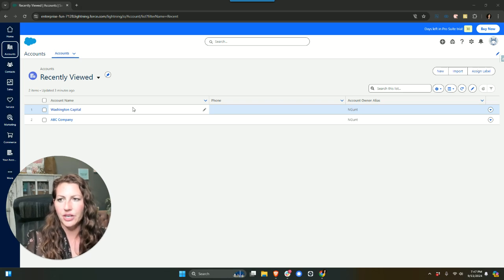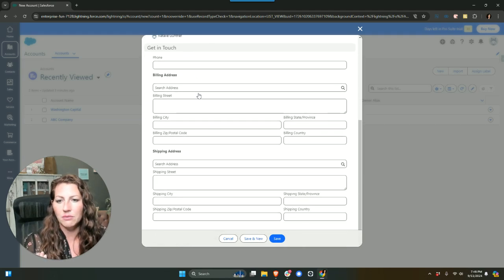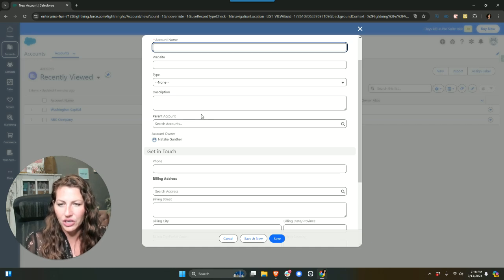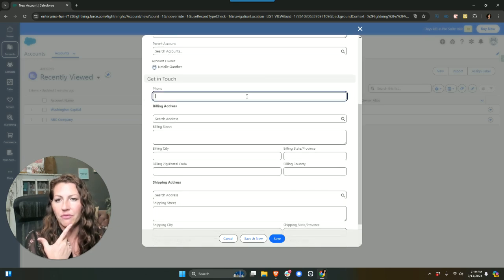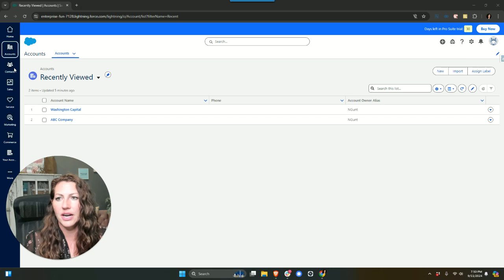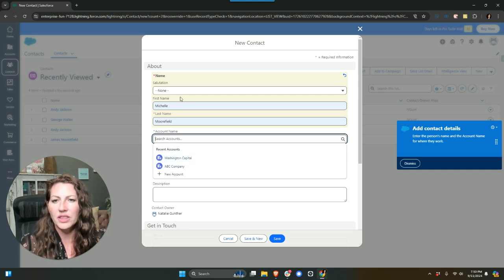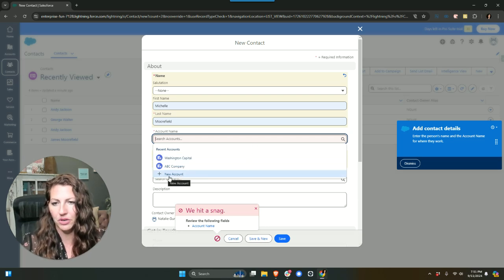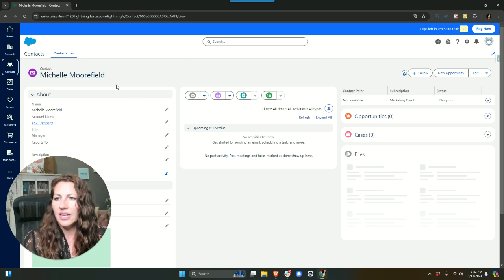Salesforce Pro Suite - Prepare Layouts for Data Migration (Self-Implementation) VD125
In this tutorial, I guide you through self-implementing Salesforce to save on consultant costs. I emphasize understanding your business needs and aligning them with technology. I instruct you to gather and analyze crucial data for effective implementation. Your task is to prepare data for the session and customize account layouts for efficiency.

00:00 Introduction
01:59 Data Analysis
05:45 Modifying Layouts